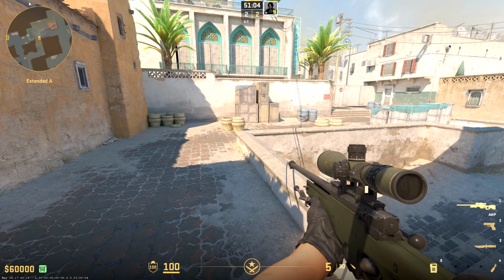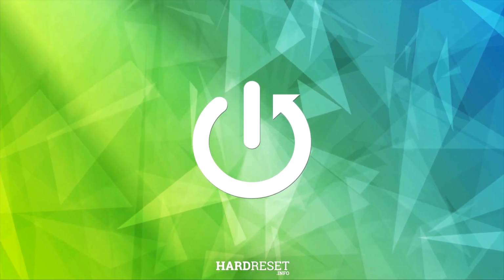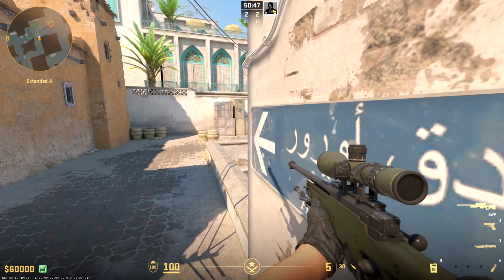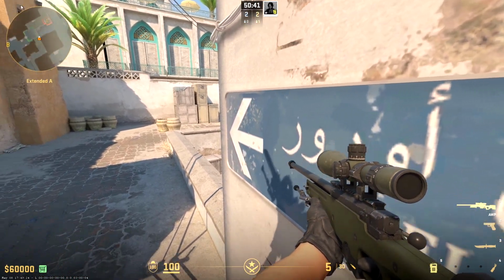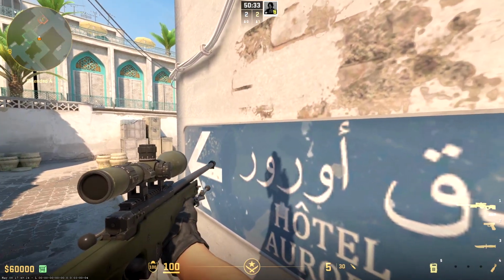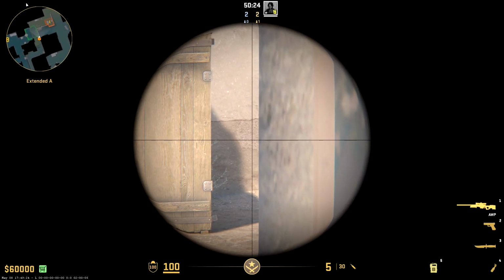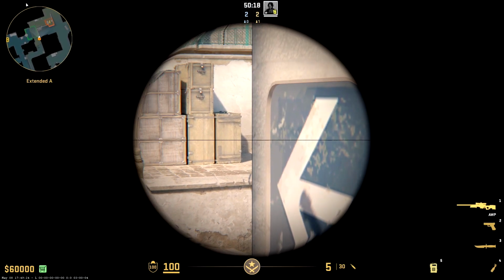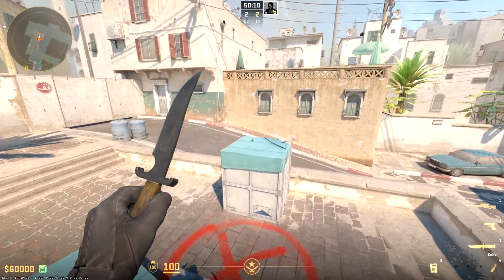How to Silently Unscope AWP in CS:GO 2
Want to learn how to silently unscope the AWP in Counter-Strike 2? In this video, we explain a simple trick to avoid making noise when unscoping your AWP, helping you stay hidden from enemies and gain a tactical advantage. By using the switch hands bind, you can confuse opponents and keep your position secret. This method works in CS2 and is perfect for players who want to improve their gameplay and avoid being an easy target. Watch step-by-step instructions and see how to set up the keybind for silent unscoping with your AWP in Counter-Strike 2.

How to silently unscope AWP in Counter-Strike 2?
How to use switch hands for silent AWP unscoping in CS2?
What is the best way to avoid AWP unscoping noise in Counter-Strike 2?

0:00 Introduction
0:06 Why AWP makes noise when unscoping
0:17 How enemies can hear your unscoping
0:23 Using switch hands to stay silent
0:34 Demonstration of switch hands bind
0:47 Step-by-step silent unscoping method
1:02 Final tips and outro